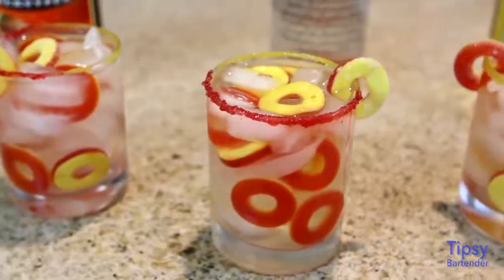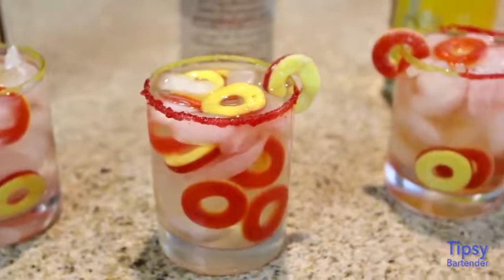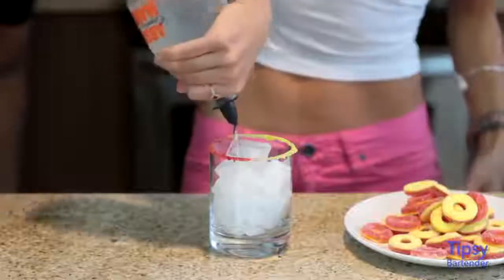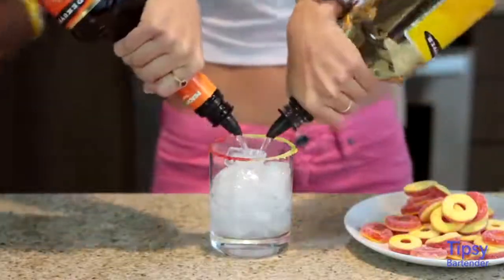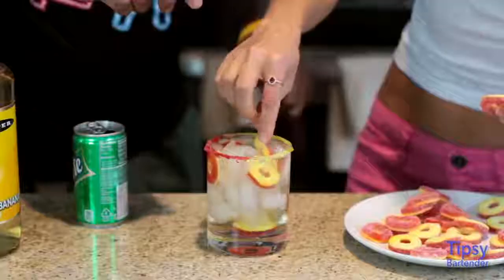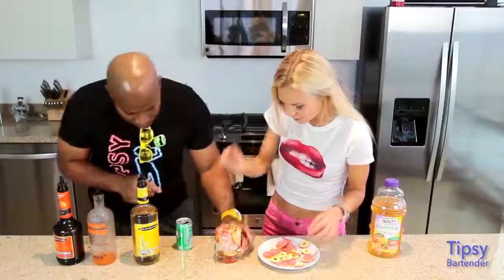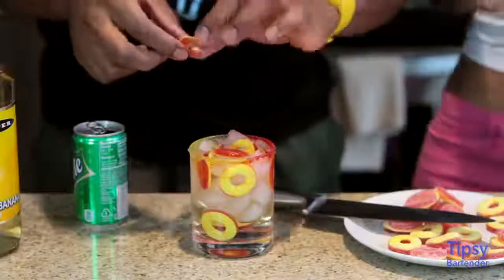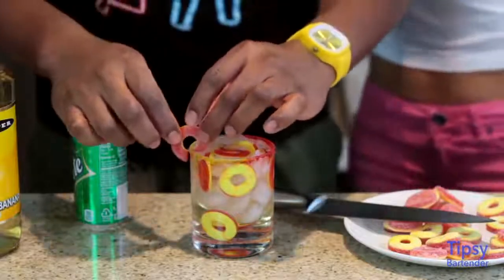Anouny Pseudon Peach Princess Cocktail